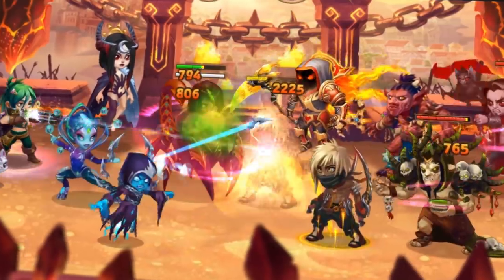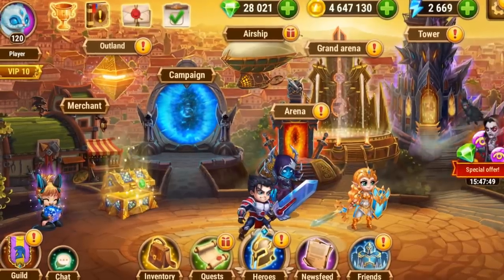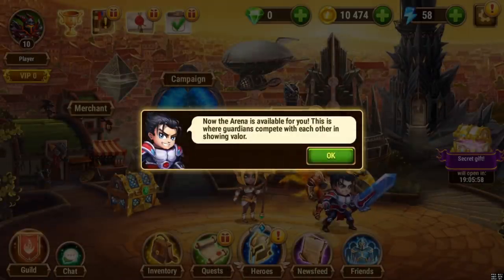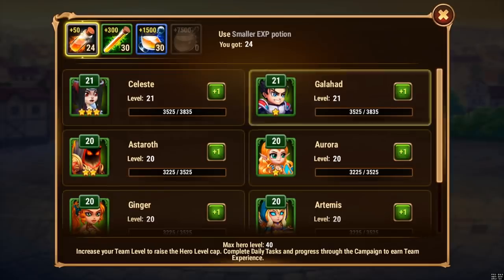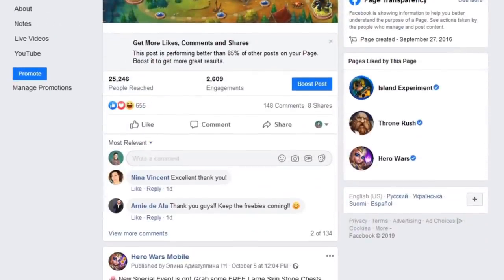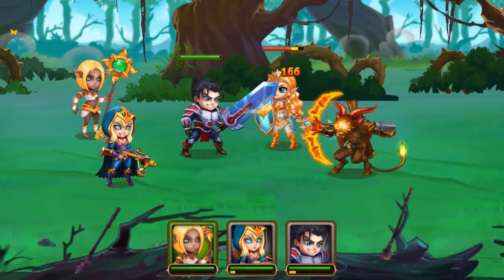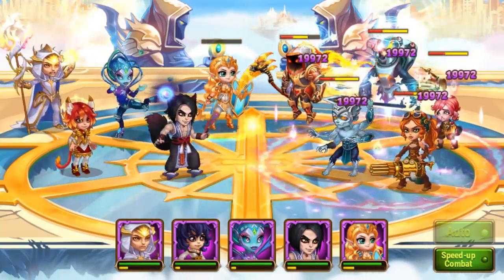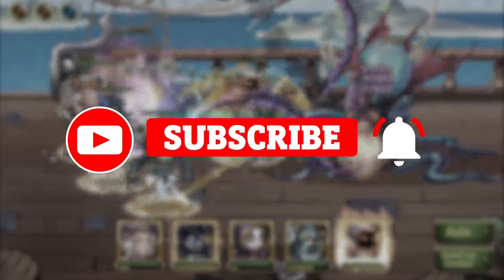Secrets of Success: 5 Tips for Beginners | Hero Wars: Alliance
Play Hero Wars: Alliance NOW!

Greetings! In this video you'll learn about 5 top tips for beginners, which will help you start playing properly and efficiently, and avoid common mistakes!